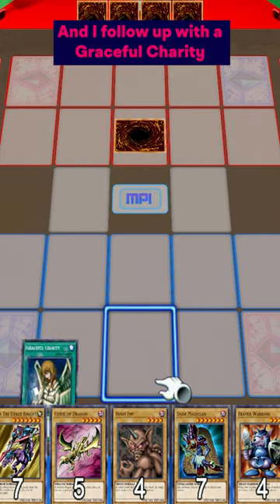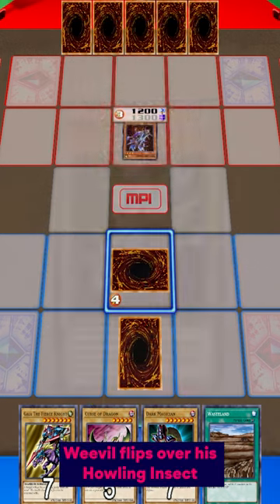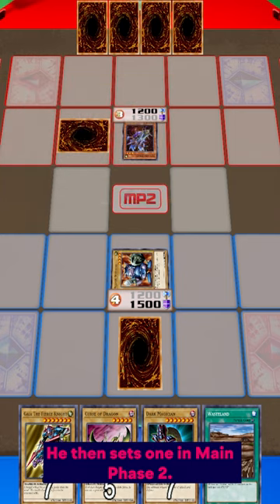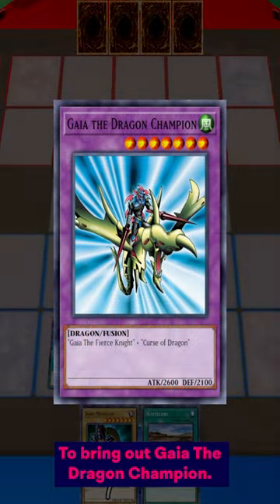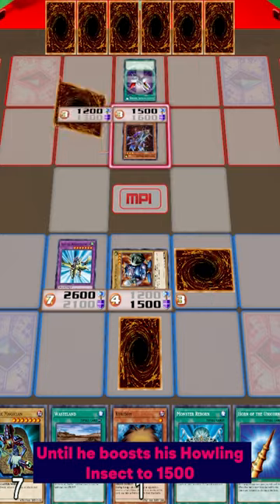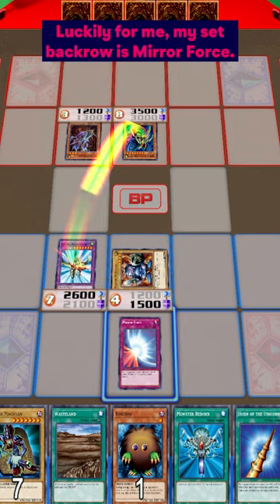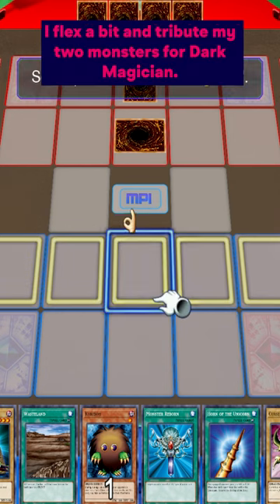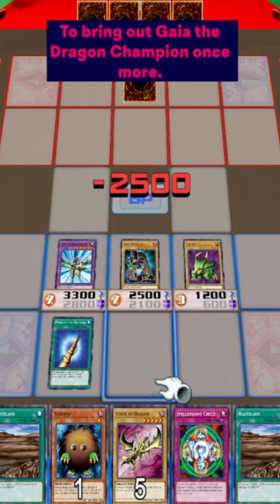Yami Yugi vs. Weevil Underwood Under 60 Seconds //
In this short, we play as Yami Yugi and duel against Weevil Underwood in Duelist Kingdom. I have edited it down to under 60 seconds for your enjoyment.

Game: Yu-Gi-Oh! Legacy of the Duelist: Link Evolution
Title: Yami Yugi vs. Weevil Underwood Under 60 Seconds
Match: The Ultimate Great Moth